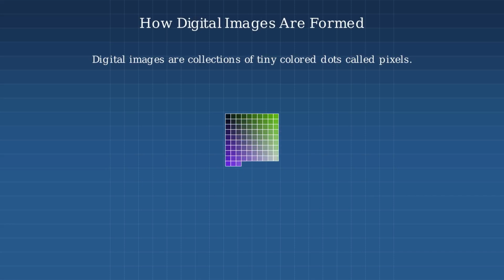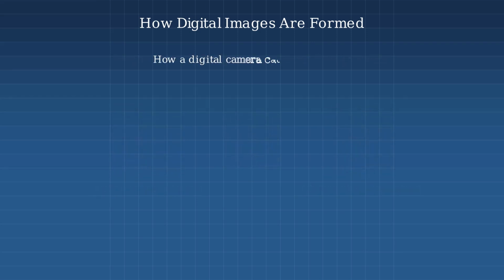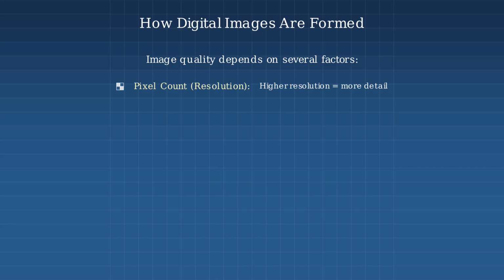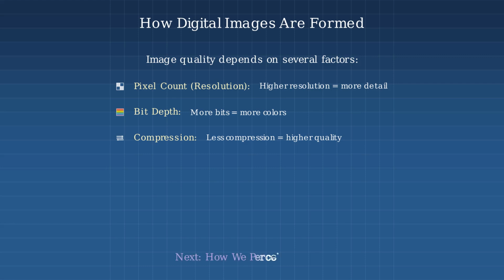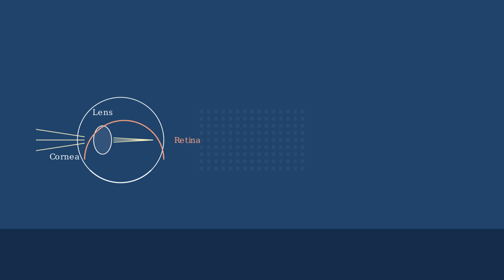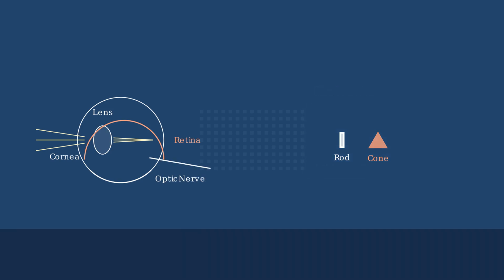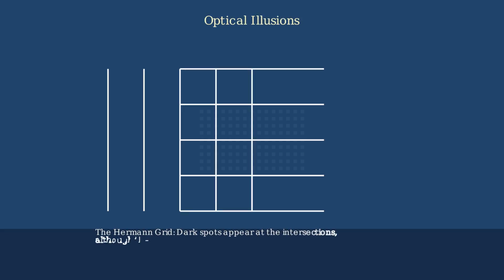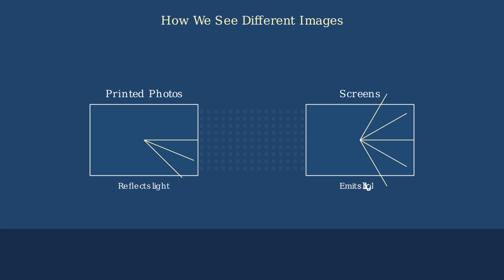How Pictures Work? From Light to Digital Images by Explainer Express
📸 Ever wondered how a simple scene transforms into the vibrant digital images on your screen? In this simple, animated guide, Explainer Express walks you through how pictures work—from capturing light to creating digital images.

You’ll learn:

• Light & Optics: How lenses focus incoming photons onto a sensor or film.
• Image Sensors (CCD & CMOS): Why these chips convert light into electrical signals at each pixel.
• Analog-to-Digital Conversion: How those electrical charges become bits and bytes, mapping brightness and color.
• Color Filters & Bayer Patterns: How tiny red, green, and blue filters over pixels reconstruct full-color images.
• Image Processing: How in-camera processors perform noise reduction, white balance adjustments, and compression to produce a final JPEG or RAW file.
• Display & Storage: Why your monitor or phone screen’s resolution and color space affect what you see, and how files get saved for sharing or editing.